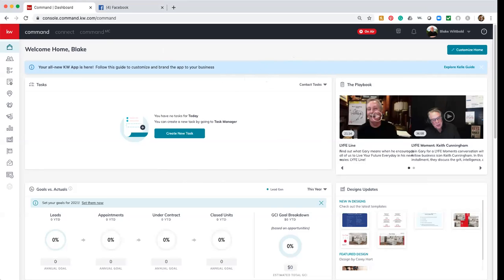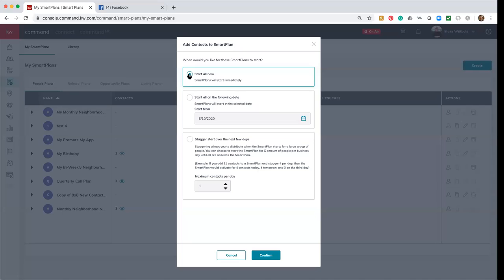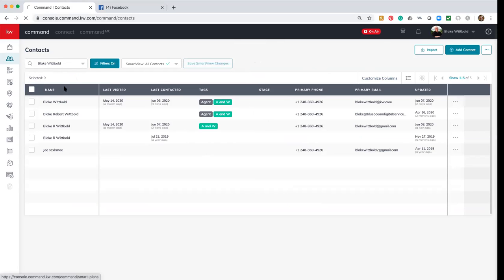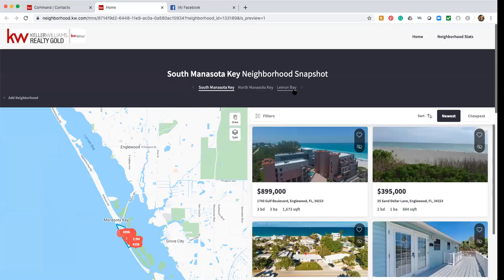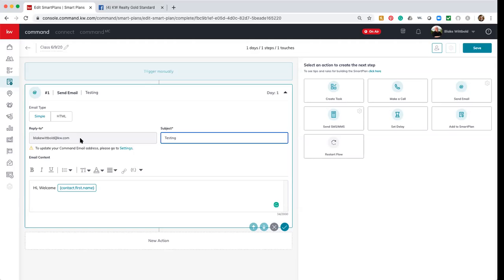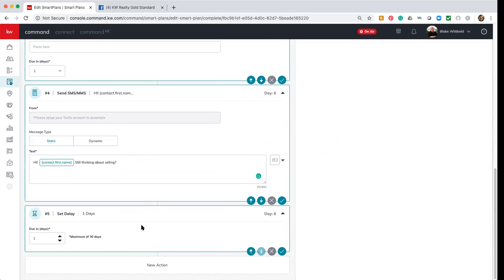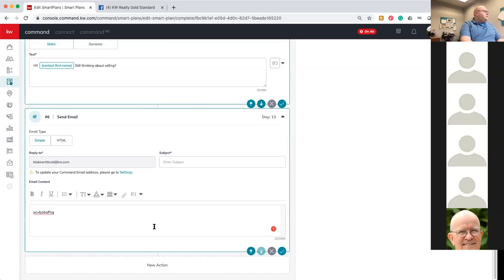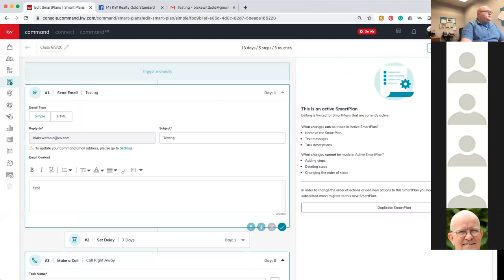SmartPlans 101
Learn how to use SmartPlans in KW Command